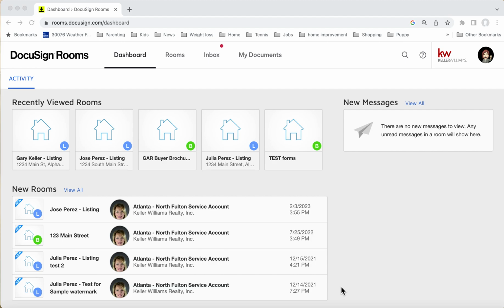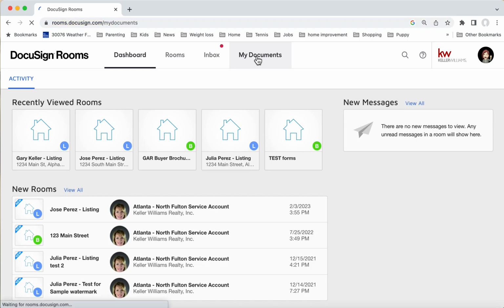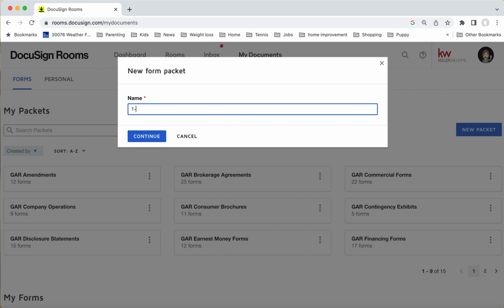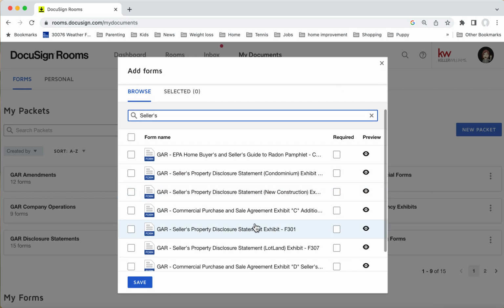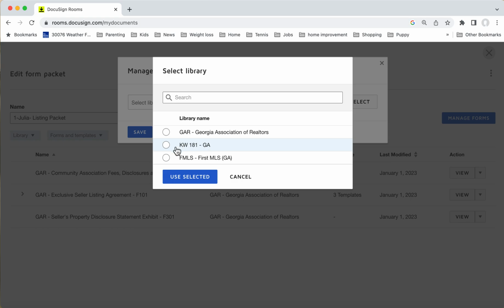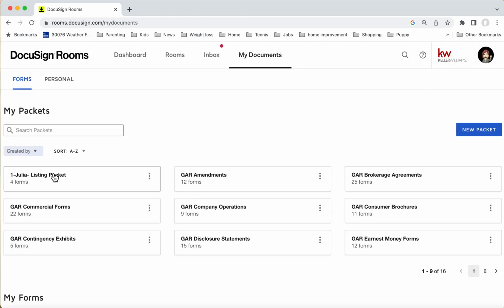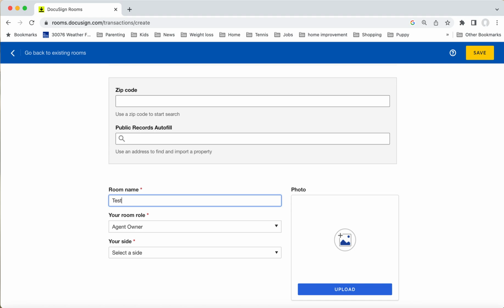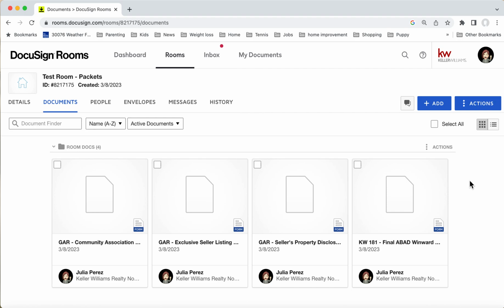How To's: DocuSign Form Packets